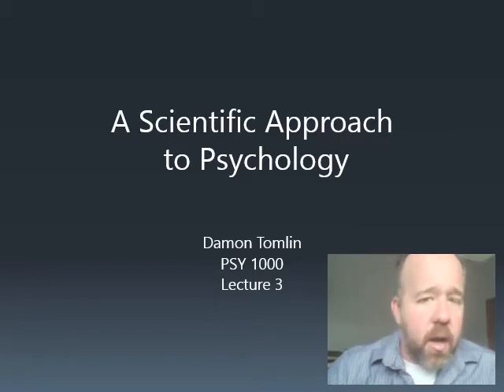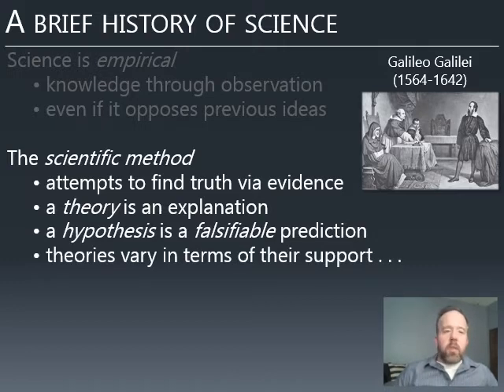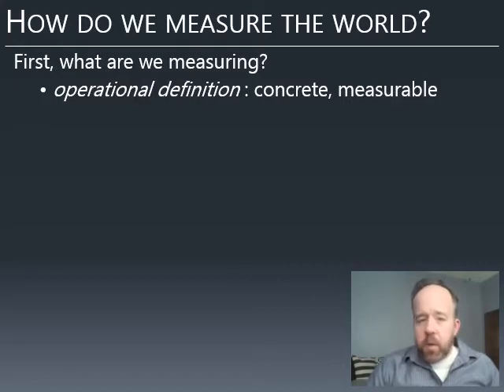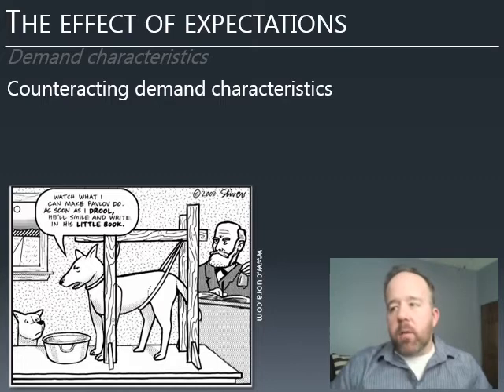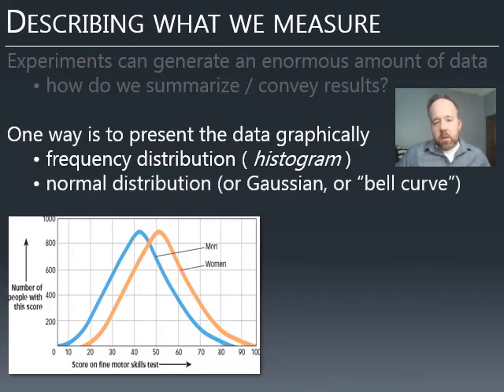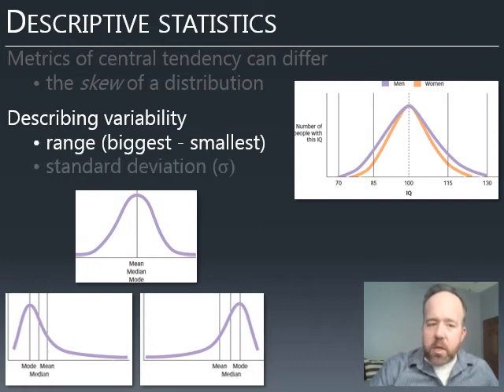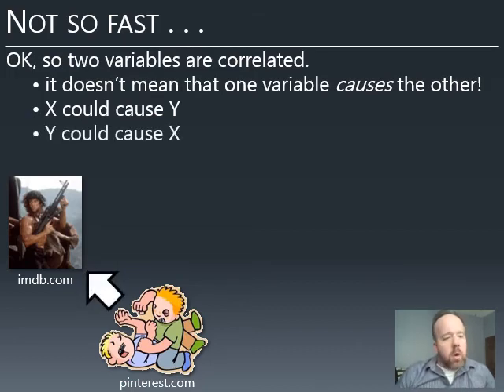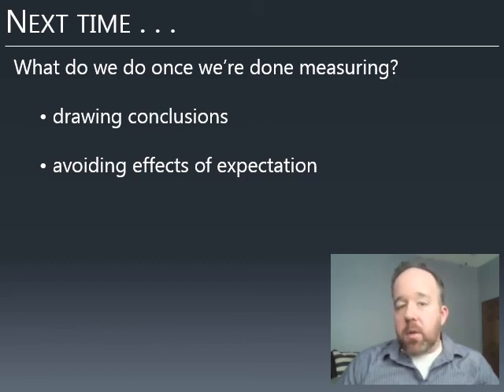UCCS PSY 1000 L03 Recorded B